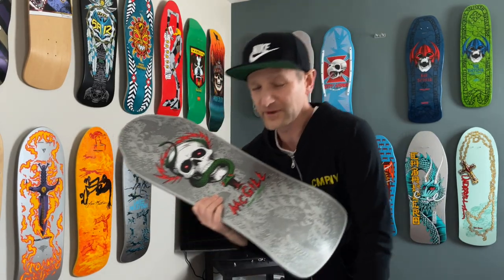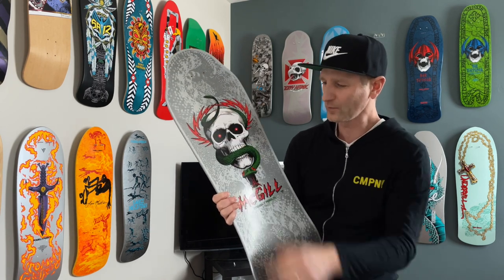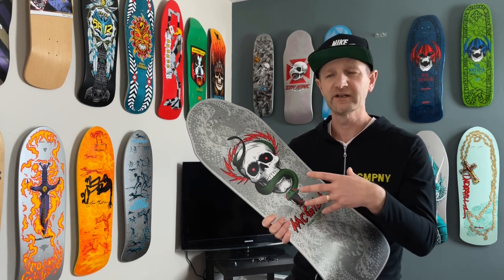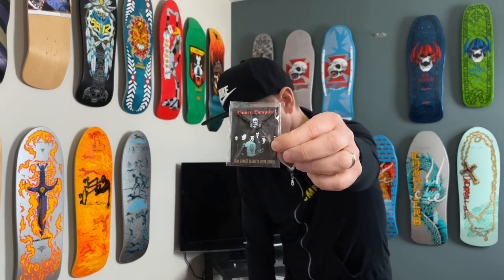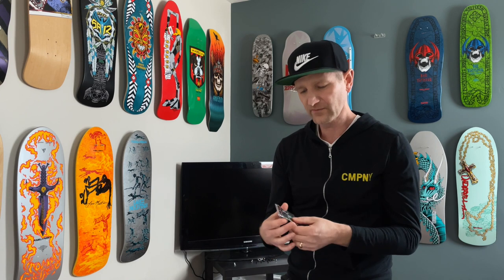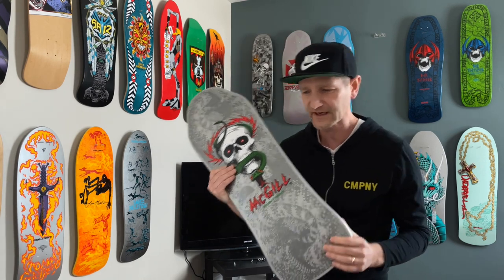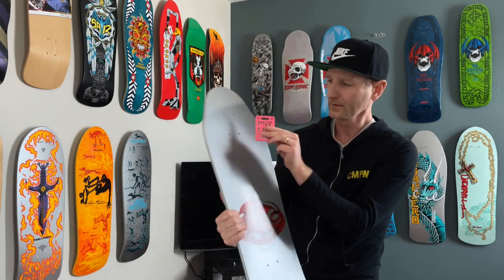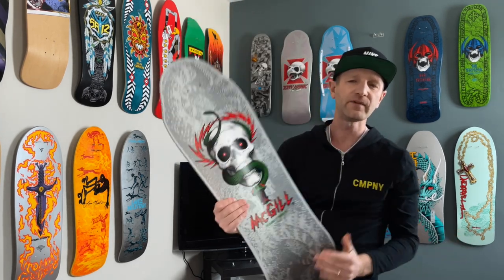Powell-Peralta Bones Brigade Series 12 Mike McGill Silver Bottle Nose Reissue Skateboard Deck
Today is the killer Powell-Peralta Bones Brigade 'Series 12' Mike McGill Silver Bottle Nose Reissue Skateboard Deck. The Skull and Snake VCJ graphic on this deck is so iconic.

Specs:

- Brand: Powell-Peralta
- Skater: Mike McGill
- Series: Bones Brigade Series 12
- Graphic Artist: VCJ (Vernon Courtlandt Johnson)
- Shape: 277
- Concave: SP3
- Wheelbase: 15.3″
- Length: 30.43″
- Width: 9.94″
- Nose: 3.75″
- Tail: 6.38″
- Graphic: Screened top and bottom graphics, applied with heat and pressure (Heat-Transfer)
- Construction:  7Ply of Hard Rock Maple
- Truck Pattern: Old School
- Made in our USA factory